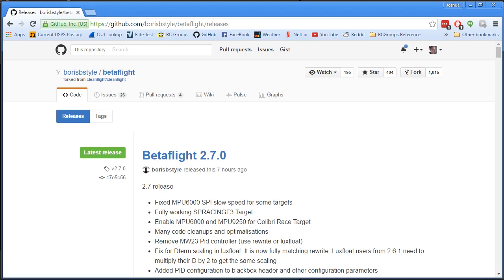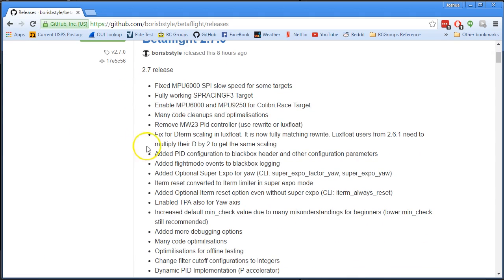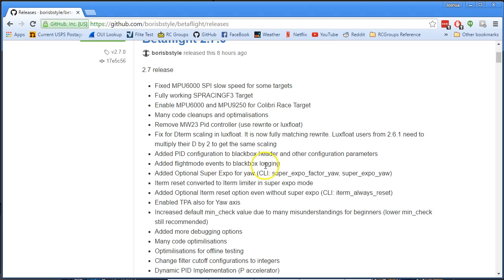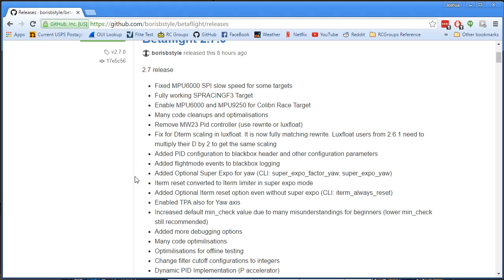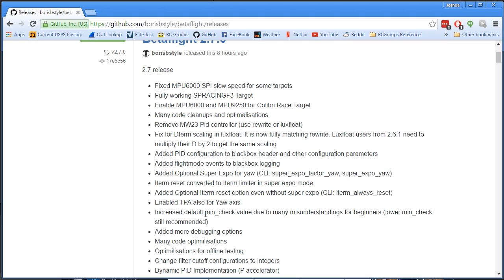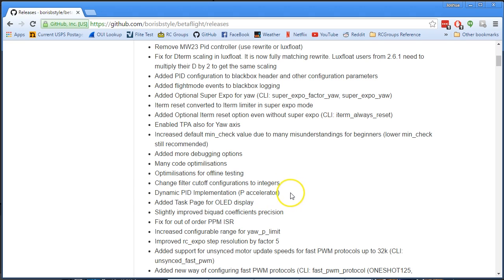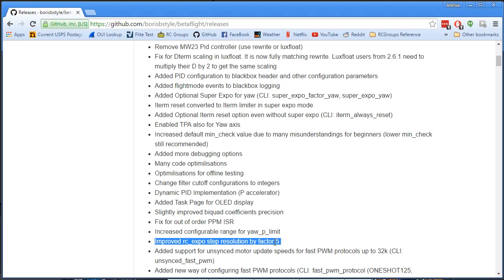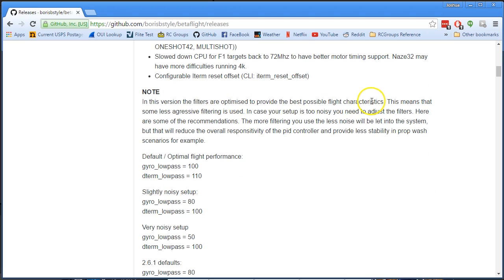Betaflight 2.7.0 Release Overview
I walk you through the changes and new features in Betaflight 2.7.0. Betaflight development happens so fast, it can be hard to keep up. But never fear... I keep up for you! Mostly. Anybody can read the release notes, but I will help you actually understand the most important parts.